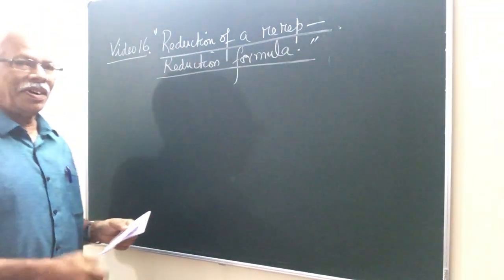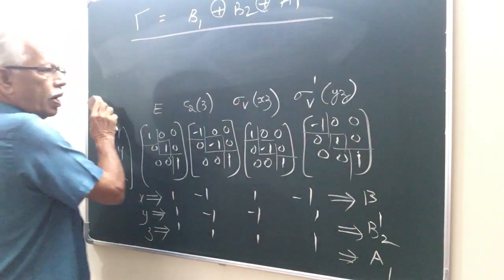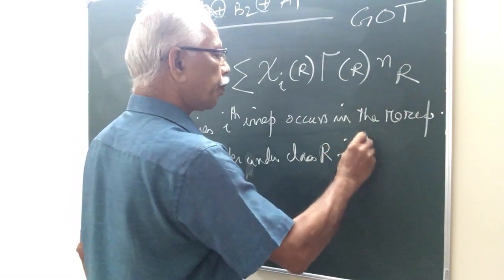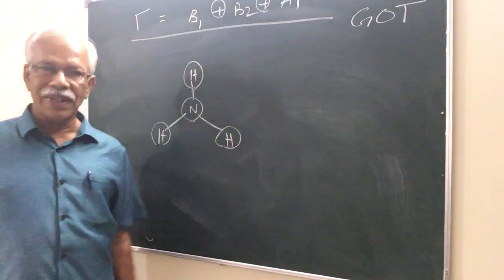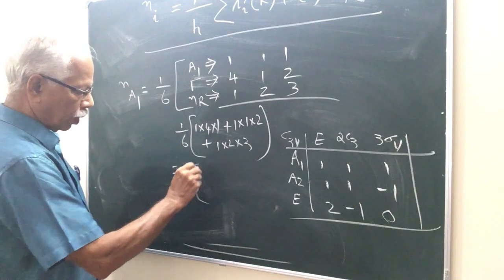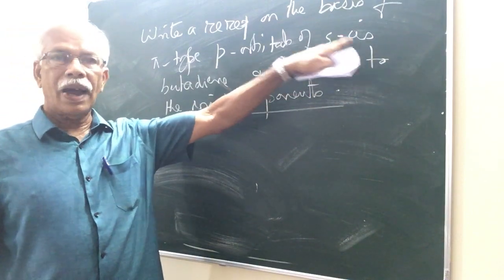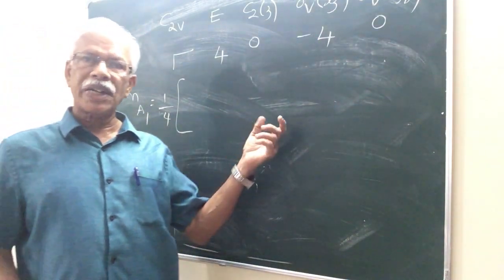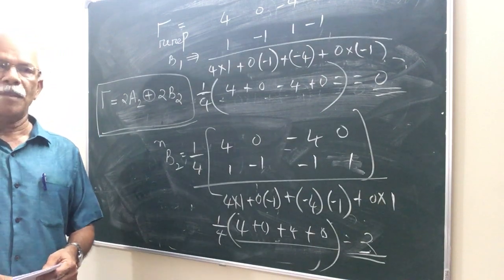Reduction of a reducible representation- Reduction Formula.